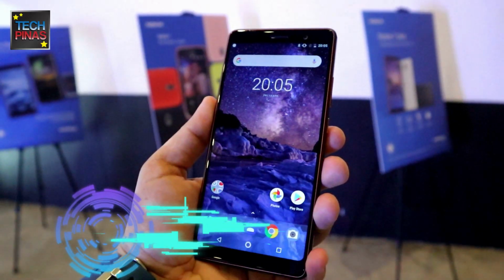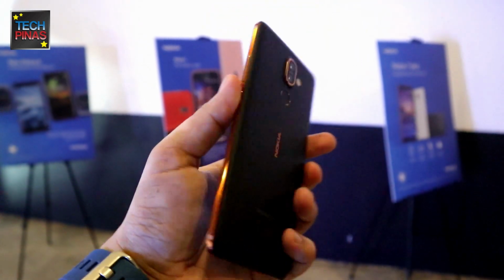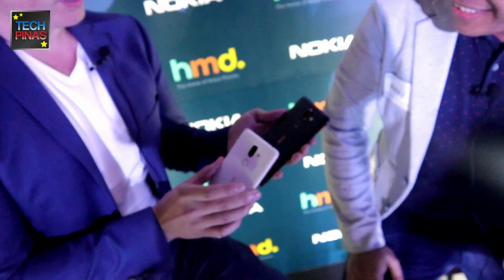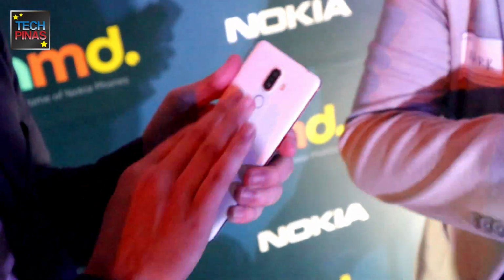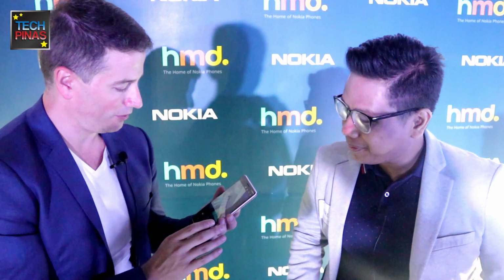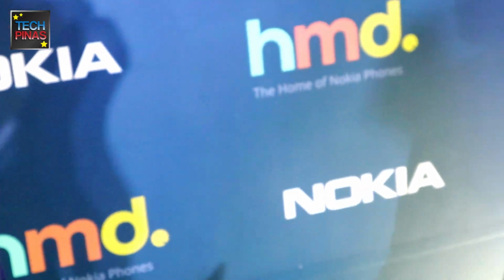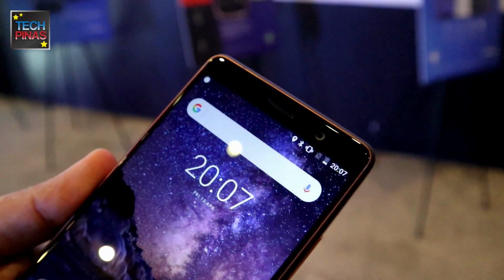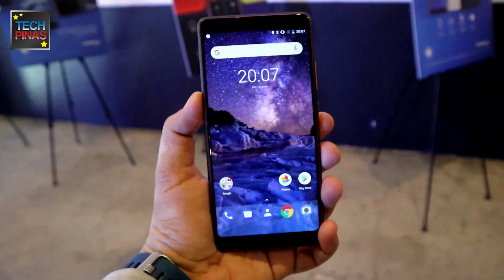Nokia 7 Plus Philippines Hands On, Specs, Features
Exclusive interview with Mr. Shannon Mead, Country Manager of HMD Global for the Philippines, about the all-new Nokia 7 Plus Android smartphone.

Holding the camera: Matthew Cuyugan